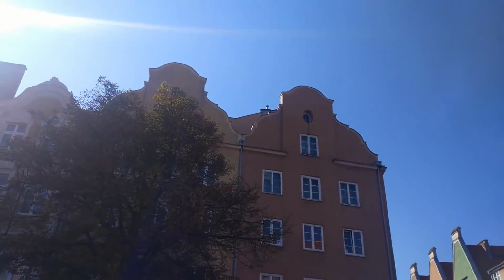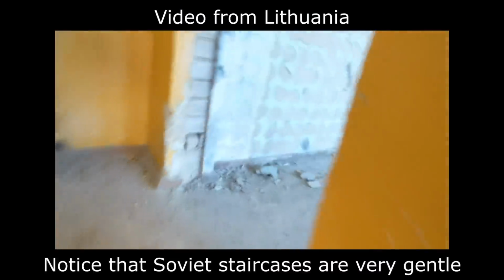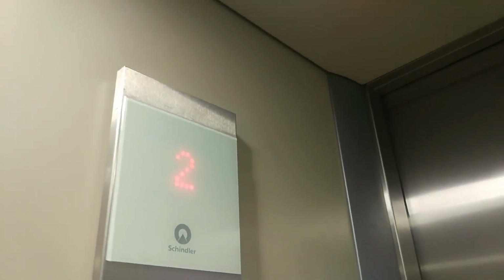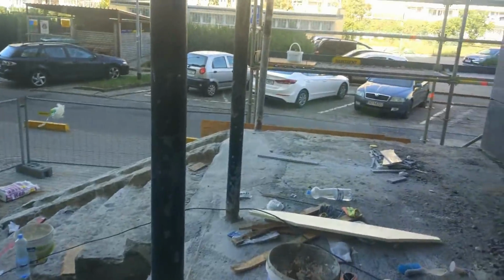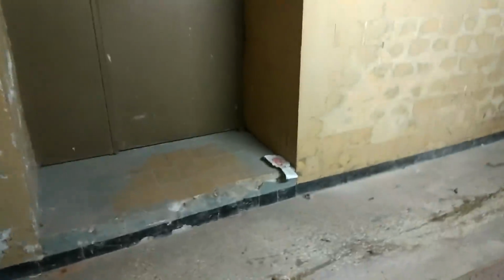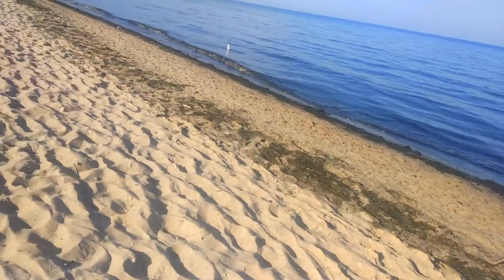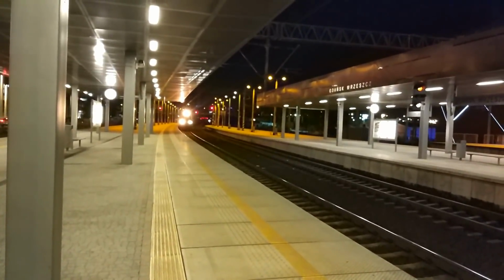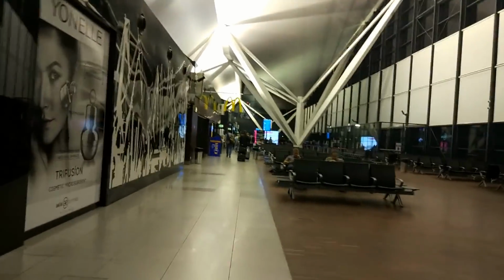Cheap flight adventure to Gdansk (part 2)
URBEX videos...